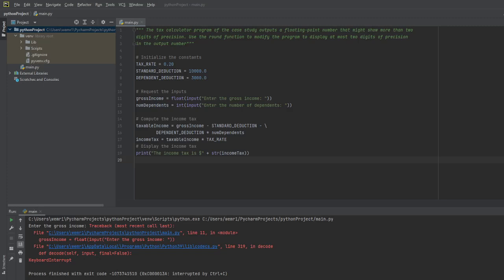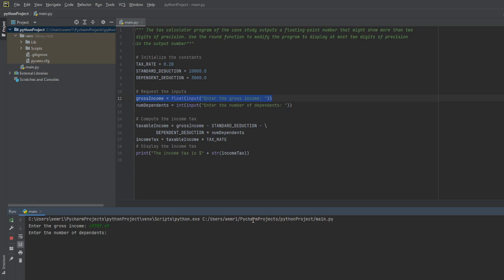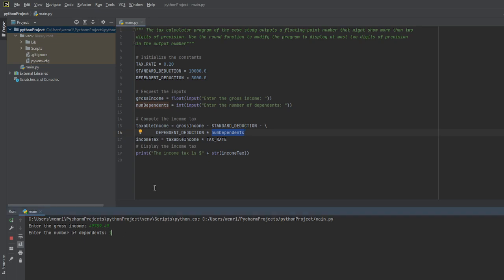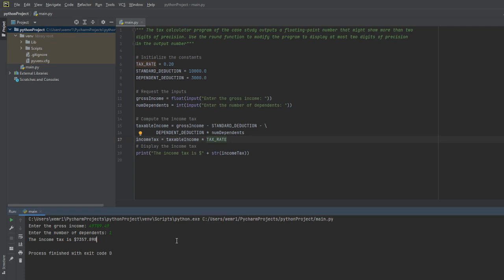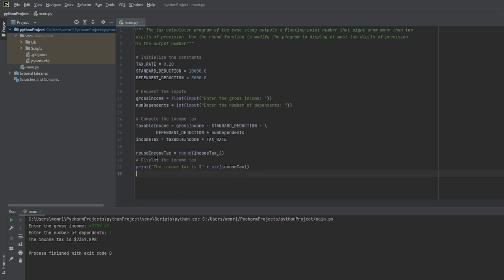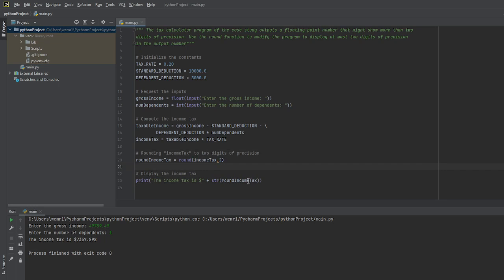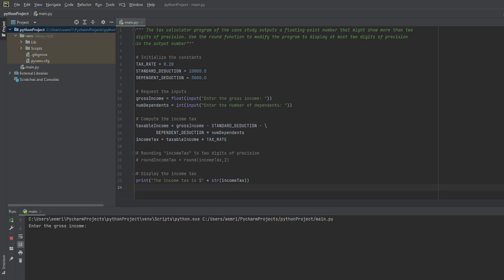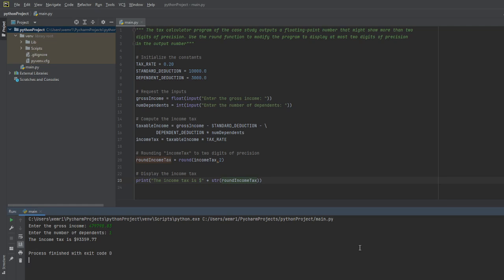Using the round function in tax calculator program - Using Python